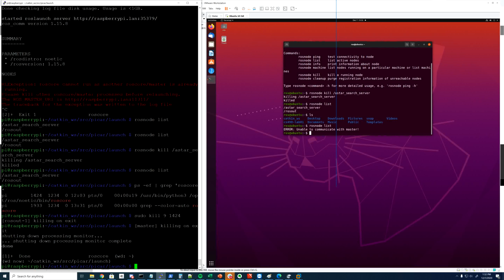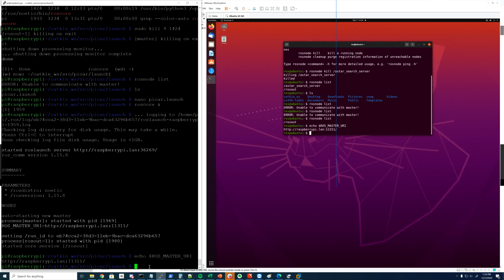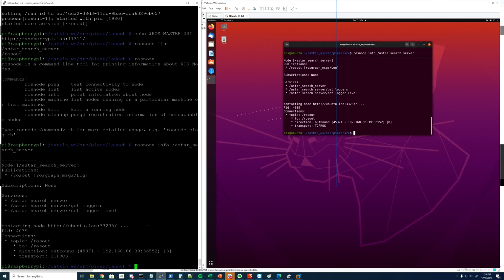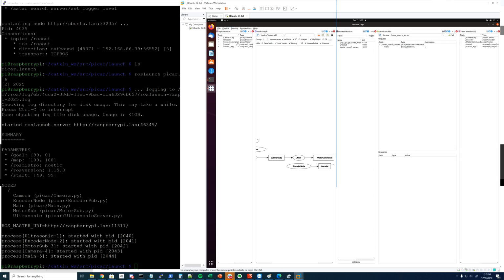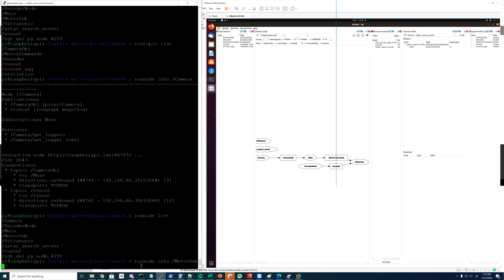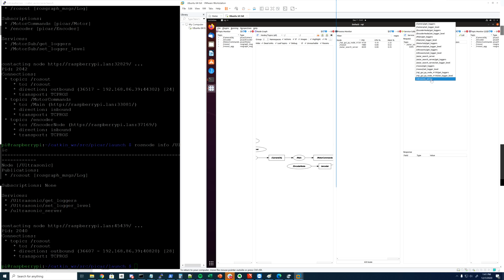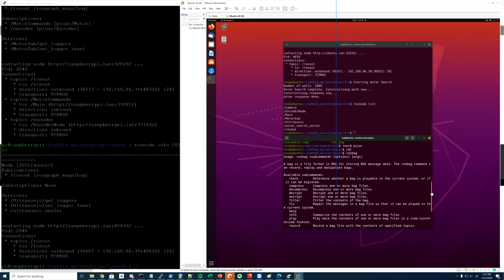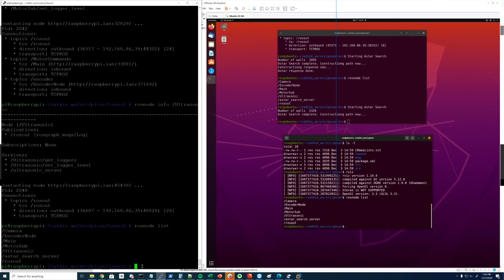ROS Networking and RQT